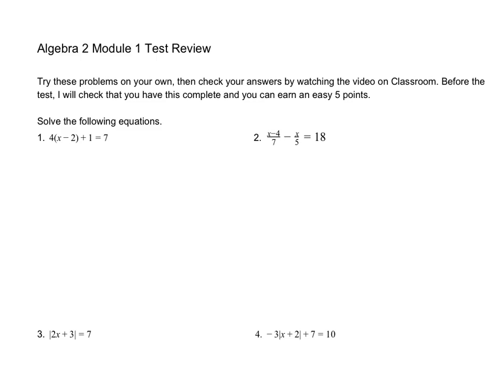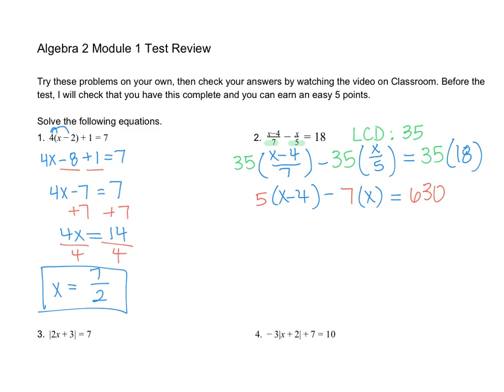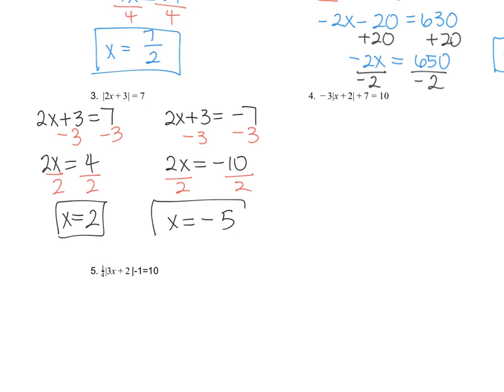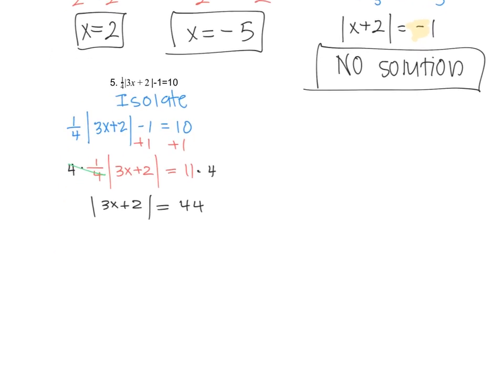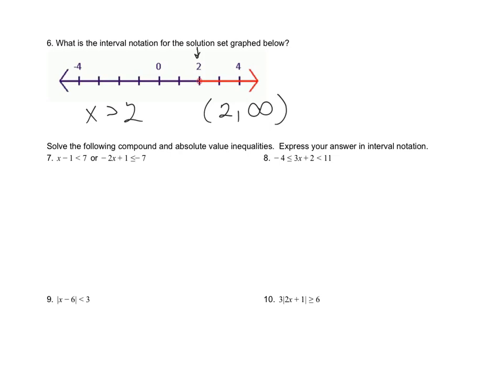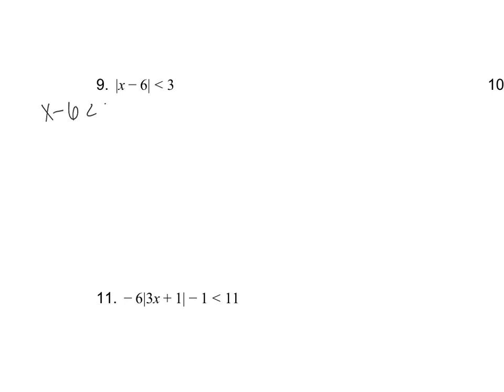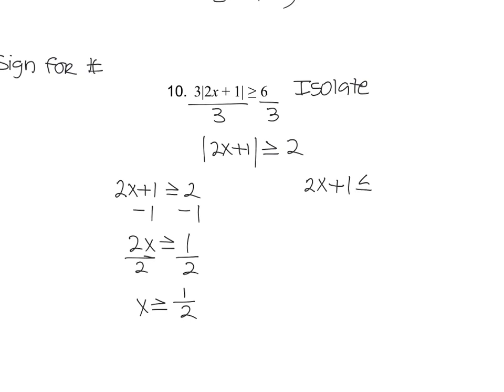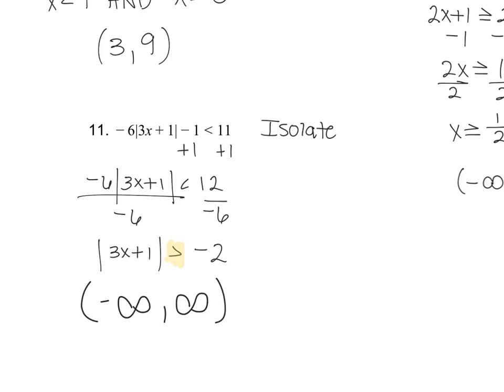Module 1 Test Review